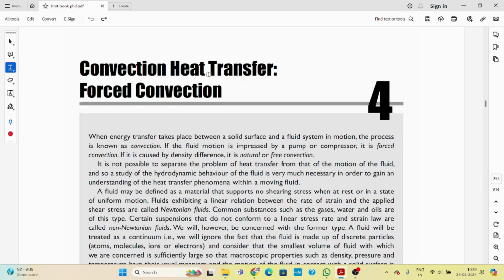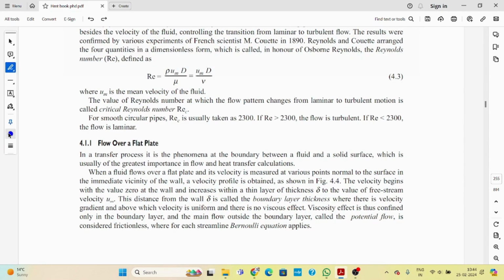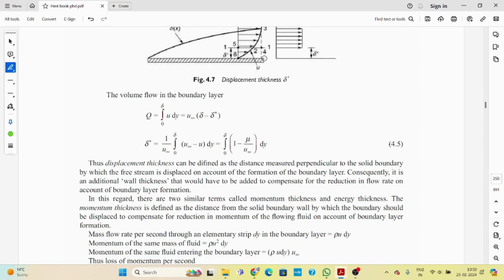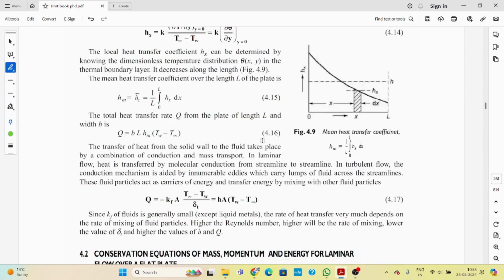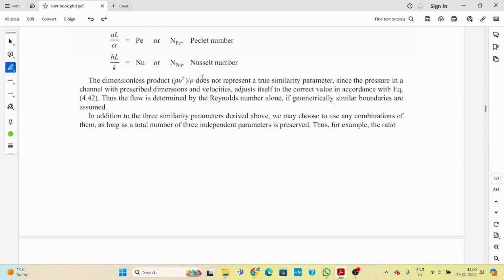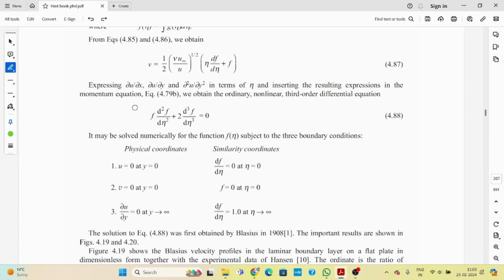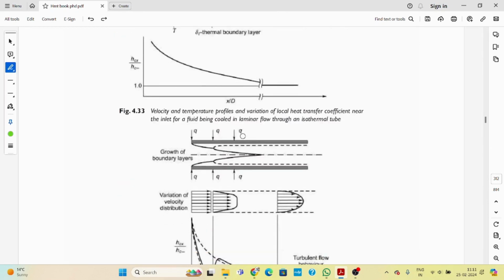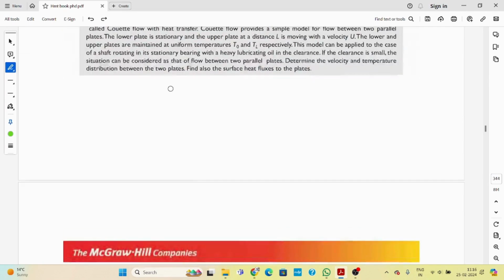HEAT AND MASS TRANSFER CHAPTER 4 BOOK REVIEW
PK NAG HMT  Book review chapter by chapter